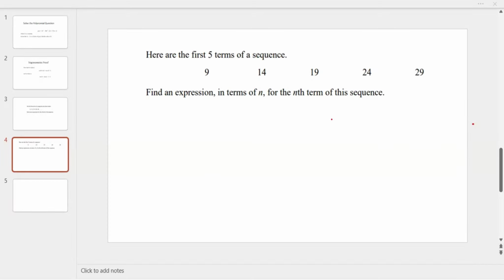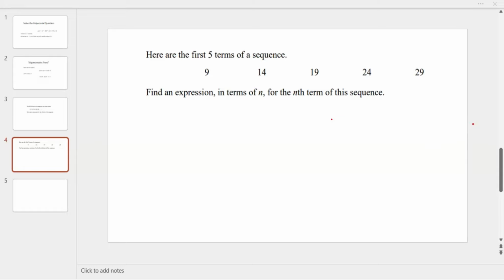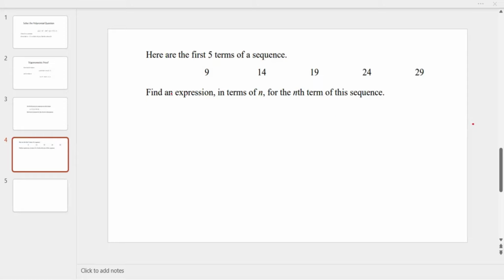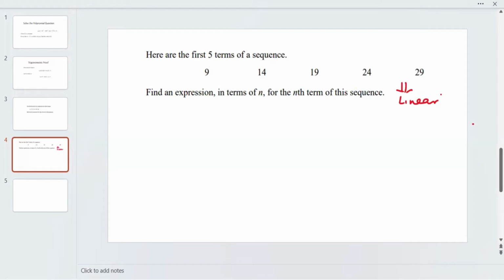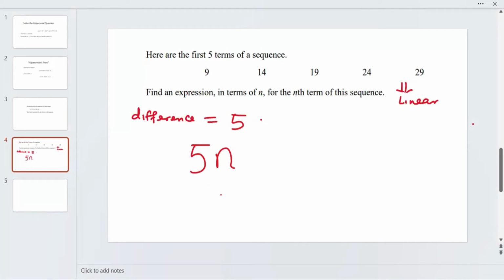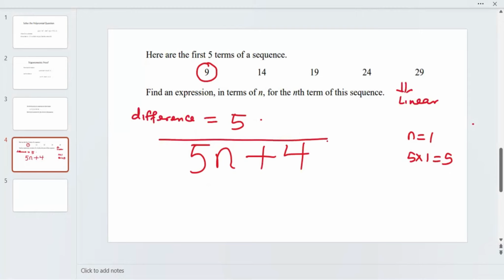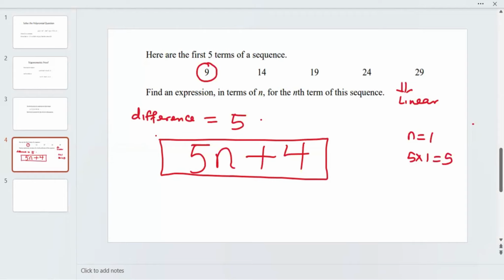nth term of a linear sequence using a simple shortcut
In this short video, you will learn a short trick on how to find the nth term of a linear sequence — fast, easy, and accurate!

Linear sequences appear in almost every maths exam — from GCSE and WAEC to SAT and A-Level foundations — and knowing the shortcut will save you time and stress.

In this video, you’ll learn how to:

✅ Identify when a sequence is linear (constant difference)

✅ Use the difference to find the coefficient of n

✅ Substitute to find the constant term

✅ Write the nth term formula confidently